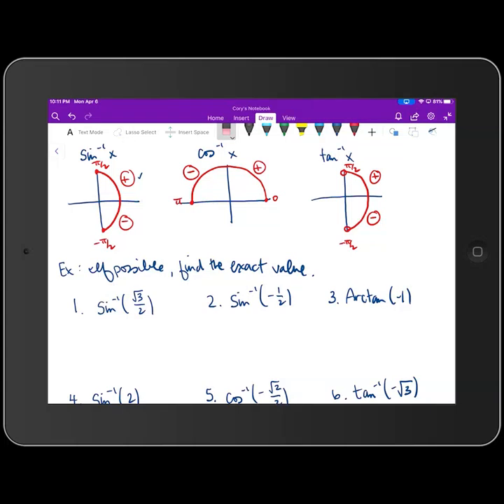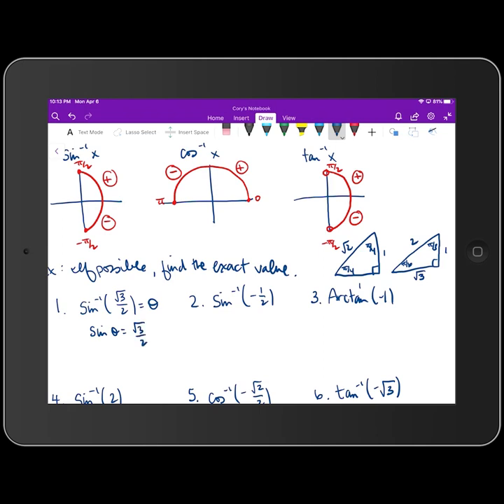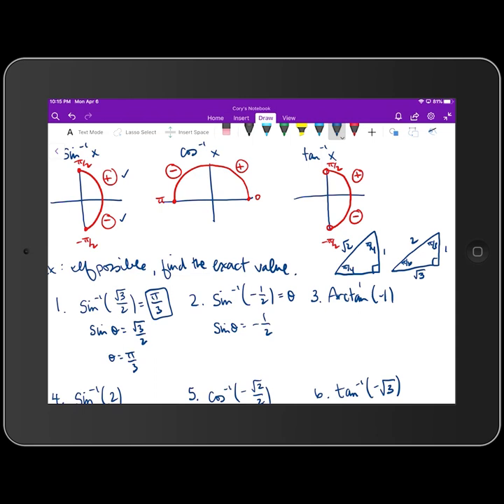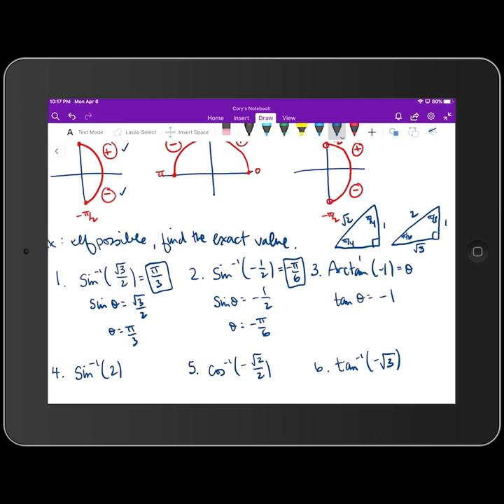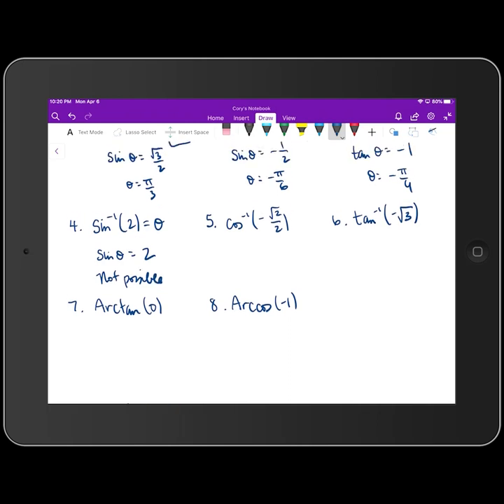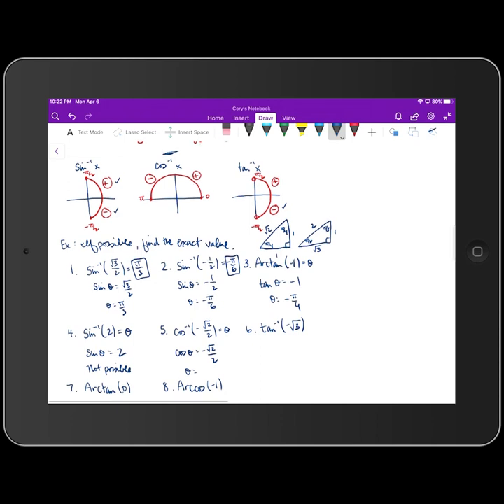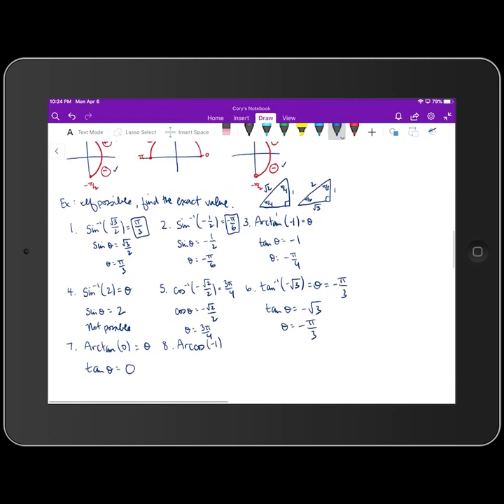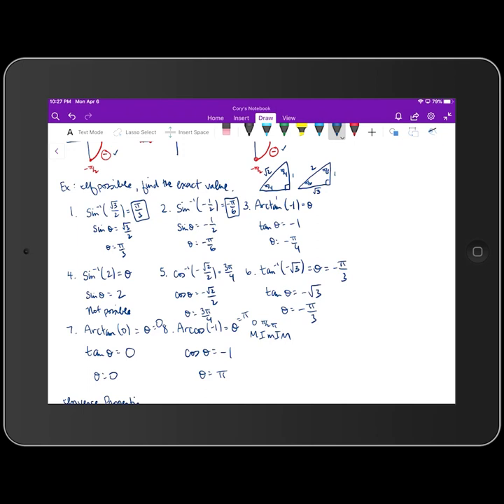Inverse Trig Functions Part 2